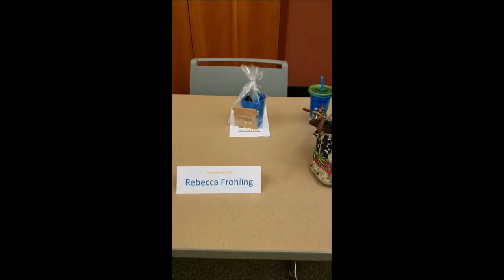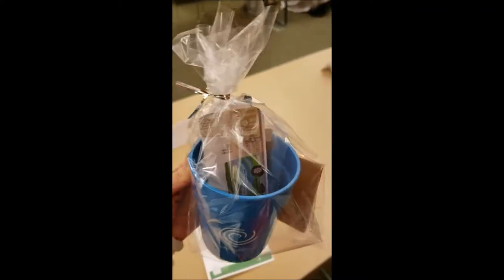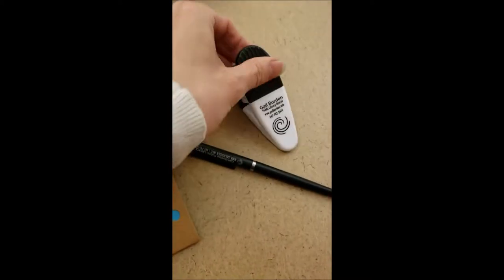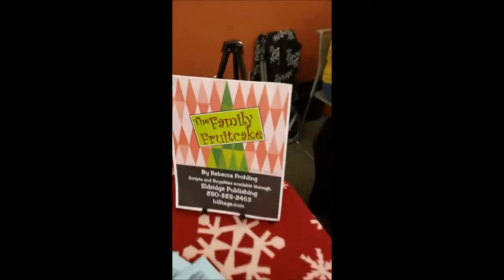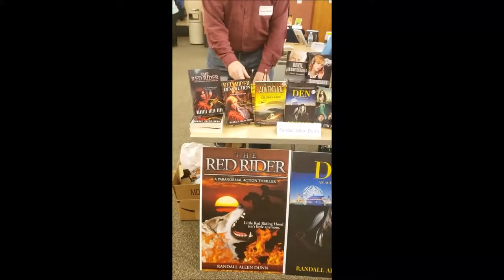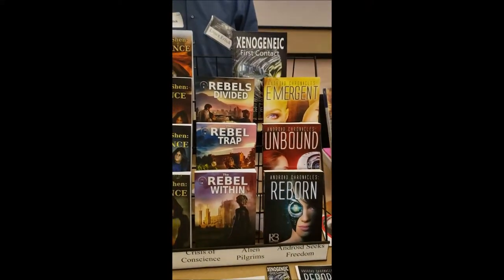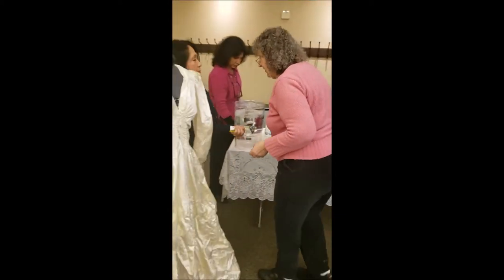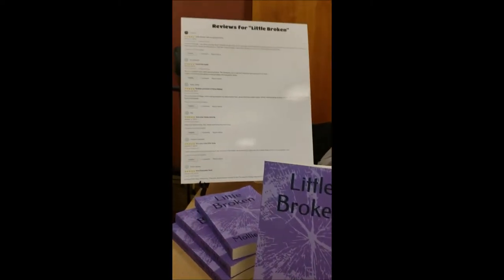My Second Trip to the Author's Fair (2019)!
Writers can have a tough time with marketing themselves, and doing public things in general, and I am certainly no exception. This is the second time I've done an author fair, which happens to be the one at my local library; they very generously put this on for free, for any local author who wants to promote their works. Follow my misadventures, and meet a few other fantastic people! (Or "esteemed authors", which I couldn't seem to stop saying). Here are some links where you can find their info:

Lance Erlick

Randall Allen Dunn

Mollie McGrath

Kathleen York